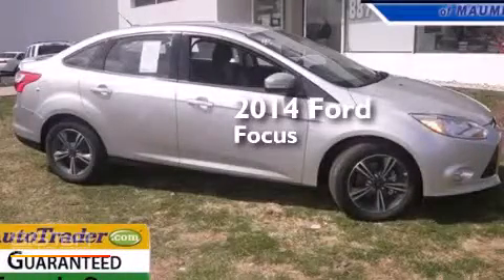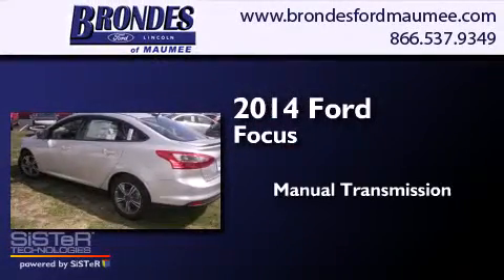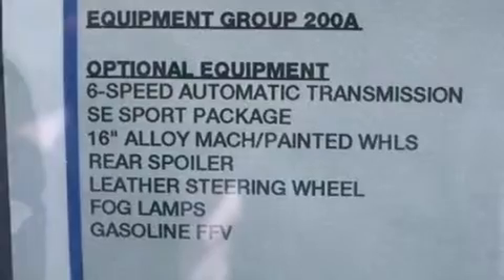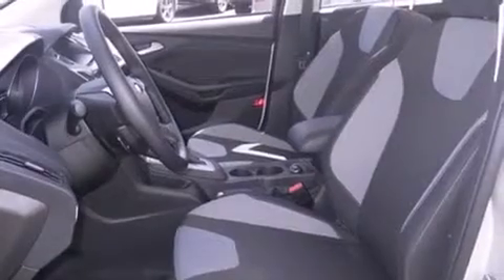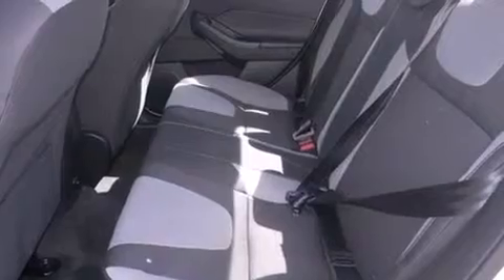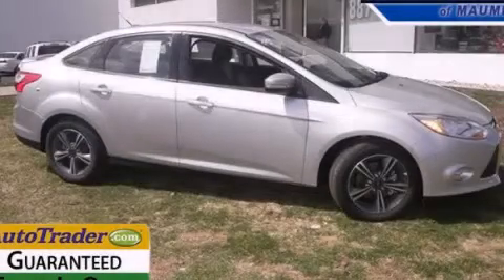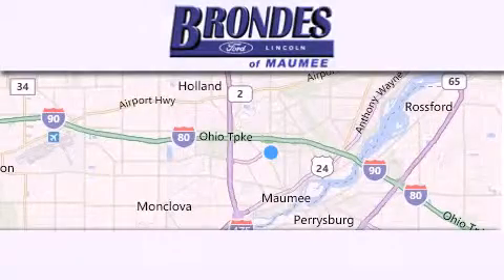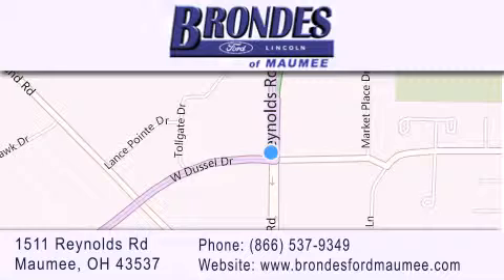2014 Ford Focus Maumee OH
We have been honored to serve the Maumee OH area , we promise that your experience at our dealership will exceed your expectations ! Year : 2014 Make : Ford Model : Focus Engine : 2.0L 4 cyls Trans . : Manual Exterior : Silver Interior : Charcoal Black w/Sport Cloth Front Bucket Seats Stock : FC4366 Brondes Ford Maumee 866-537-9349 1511 Reynolds Rd. Maumee , OH 43537